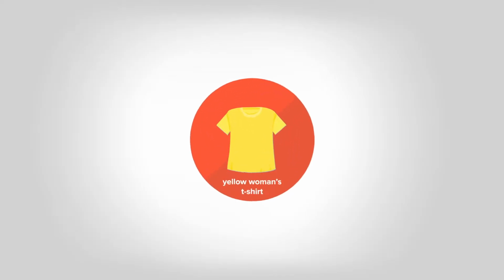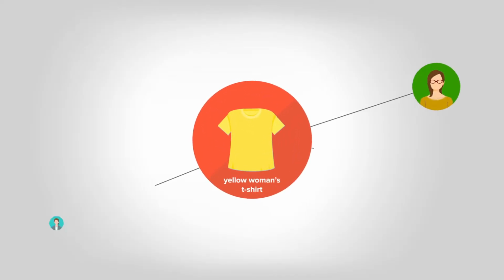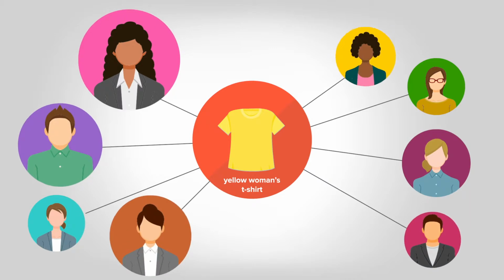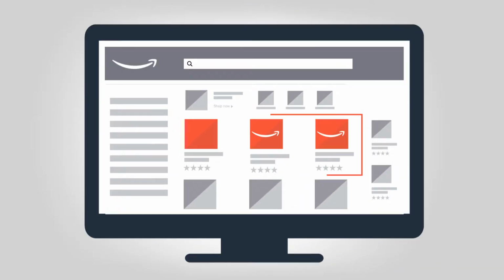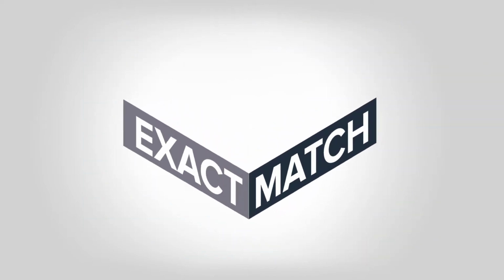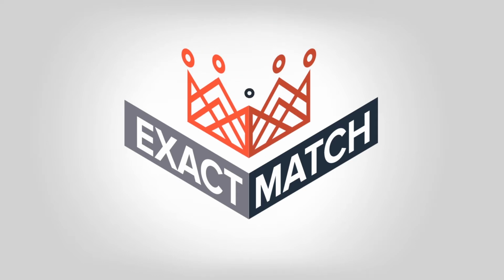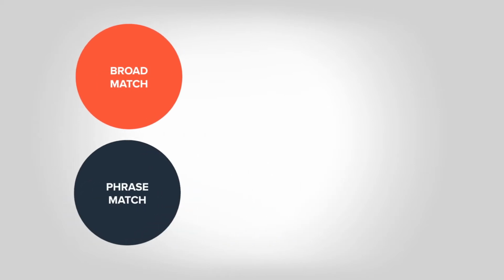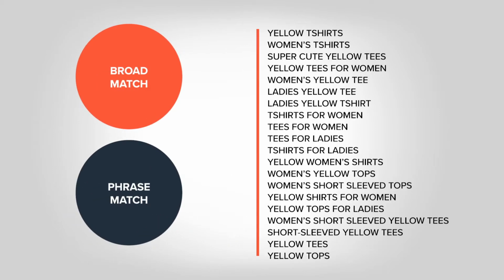Keyword Match Types | Advertising on Amazon: Episode 3 | Merkle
Want to reach the most relevant customers with your products on Amazon? Danielle takes you through an example to show how exact match, broad match, negatives, and phrase match keywords can all help get your products in front of the right buyers on Amazon.

Welcome back! I’m Danielle from Merkle and today’s video is all about keyword match types on Amazon Search.

The best way to explain match types is through this example: Let’s say you’re selling yellow women’s tshirts and you want to reach as many relevant shoppers as possible through your Sponsored Products campaigns.

As you build out keywords, you’re thinking about how you’ll reach those customers. You definitely want to show an ad when someone searches for exactly what you have – yellow women’s tshirts.
For that you’ll want an exact match keyword. Exact match is king – it gives you the most control and typically has lower CPCs and better conversion rates.

Valuable customers might search in other ways. This is where broad or phrase match come in.

They capture a wider variety of searches that are still relevant to your products. Careful though – these match types tend to have higher CPCs and might not convert as well.

Building keywords across match types isn’t a set-it-and-forget-it type thing. As your broad or phrase match campaigns gets clicks, check out your top-performing queries and add them in as exact match keywords.

Oh, and negatives! Those are important keywords too.

Want to talk to us more about Amazon Search? Next time we’ll be sharing some can’t-miss tips about bidding!